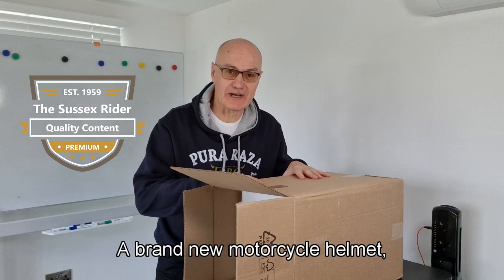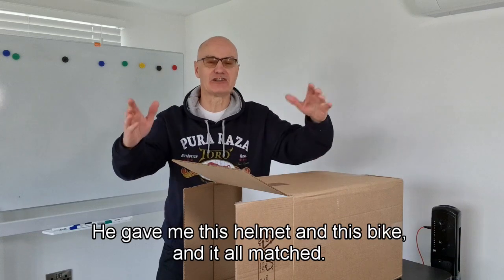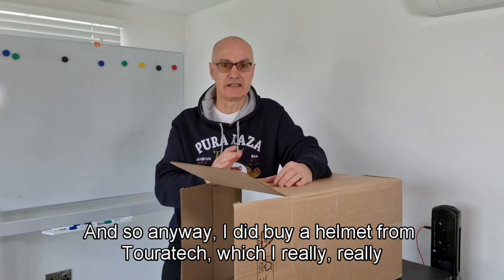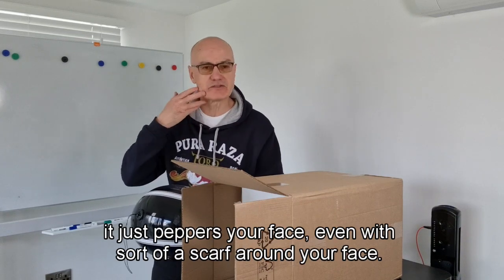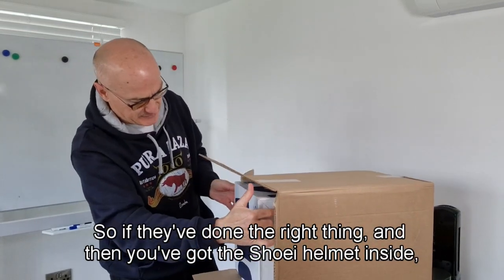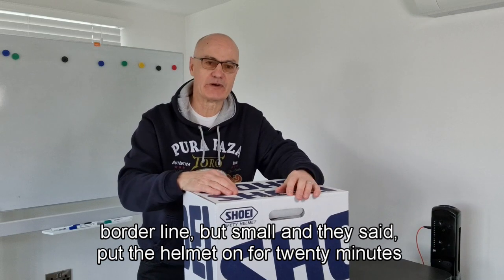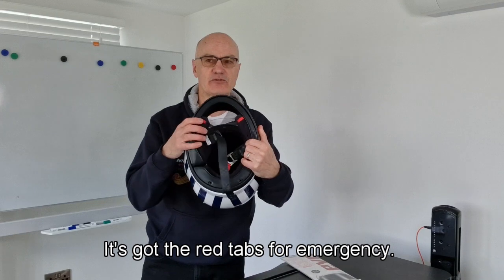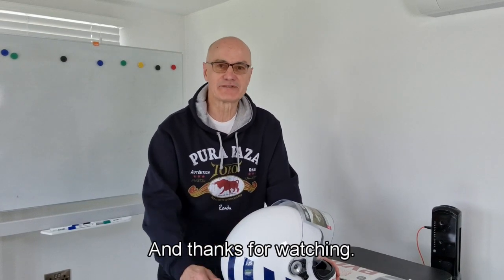Shoei Glamster helmet review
Unboxing and quick review of the Shoei Glamster Resurrection helmet